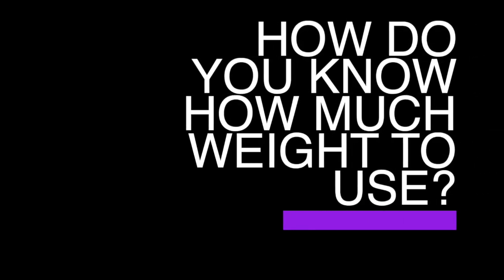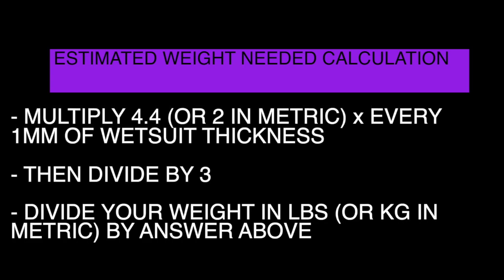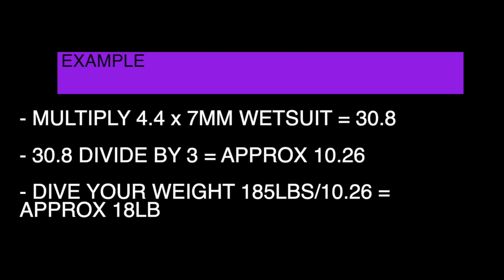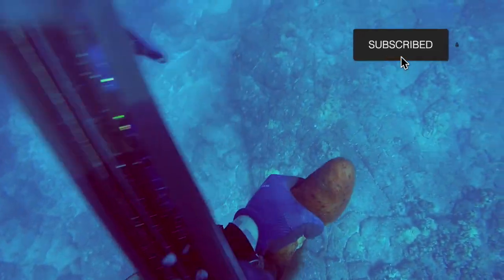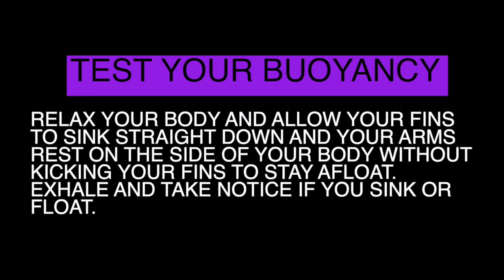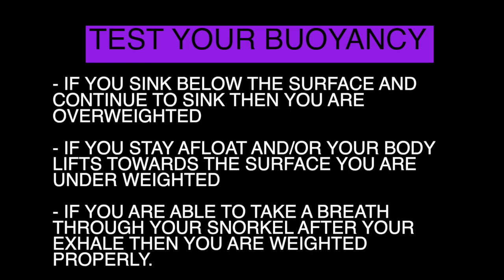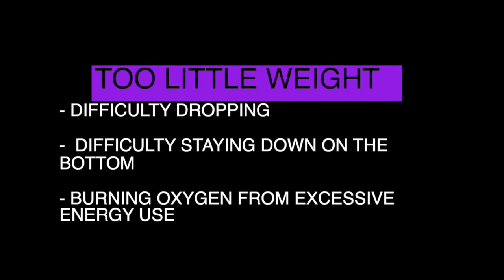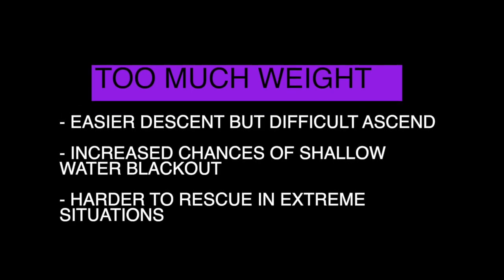Weight Belt Formula For 7MM Wetsuit - How Much Weight Should You Have On Your Weight Belt?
Being properly weighted is crucial and vital to Freediving and your safety. This video teaches you how to check if you're properly weighted with tips and important information.

Getsum dubs with Dubby! Stay focused and stay on point with Dubby.

Dive Gloves
Bomber Eye Wear Polarized Sunglasses
GoPro Head Strap
Dive Watch
Voice Over & Edit
Yeti Loadout Box
Yeti Cooler
Fish Bag